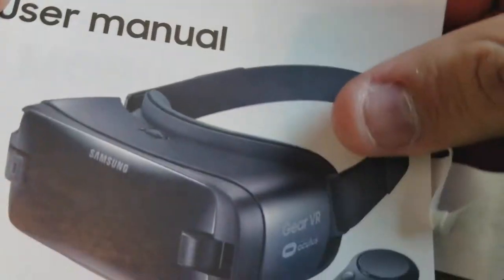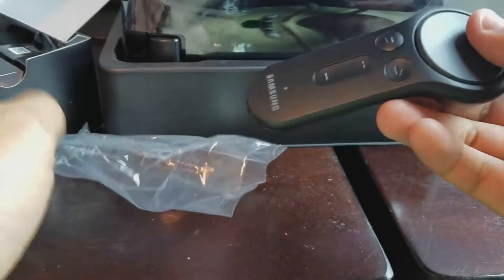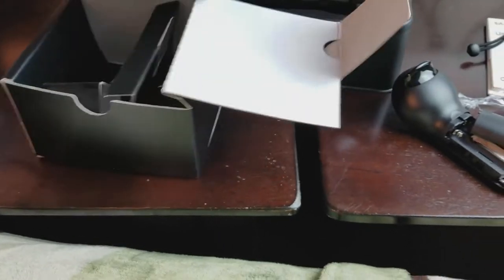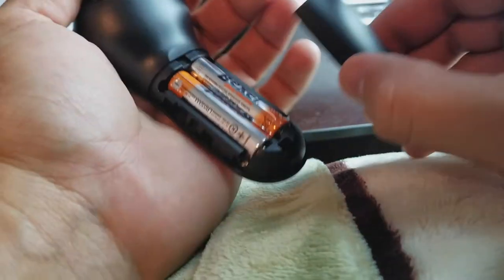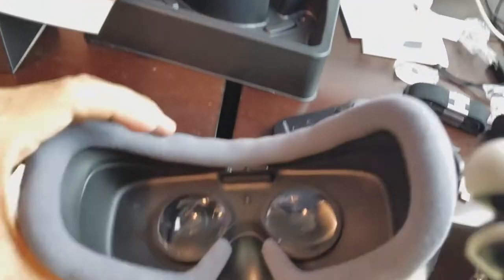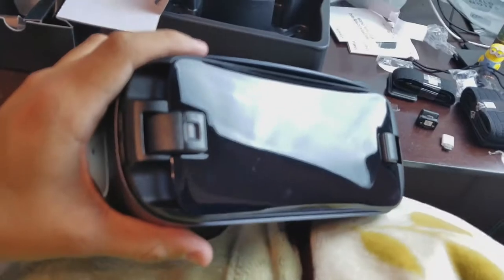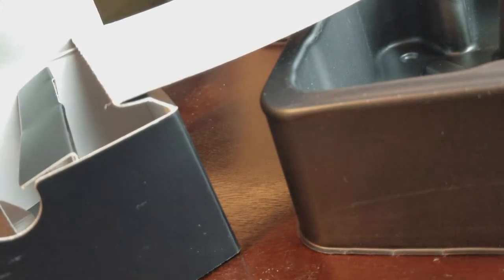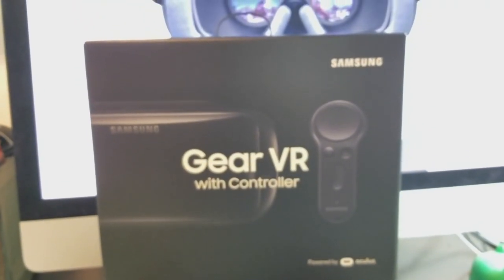Samsung Gear VR Controller Samsung Headset Oculus Unboxing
SMASH that "LIKE" button and ENJOY 🌯🐢

Today i have a new VR Headset that turns out to be awesome!
this video is mainly a unboxing video!If you enjoyed the video give it a thumbs up! subscribe for more content and share the video but as always have a good day or night and stay GOLDEN!

Oh you made it this far huh...well have an AWESOME DAY by the way your beautiful be yourself and people will love you for who you are. Love you guys stay GOLDEN!!! MY FRIENDS!

Number Count#2,386